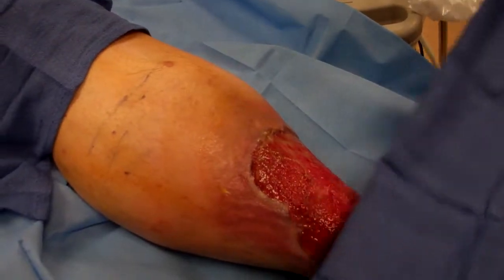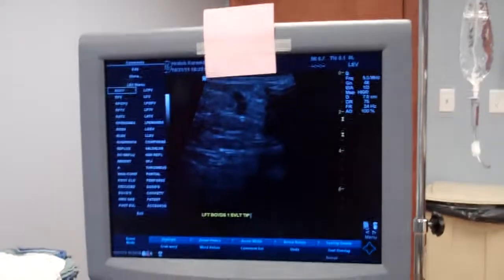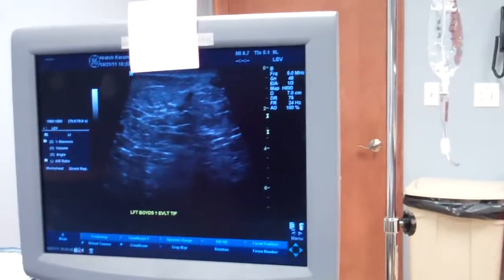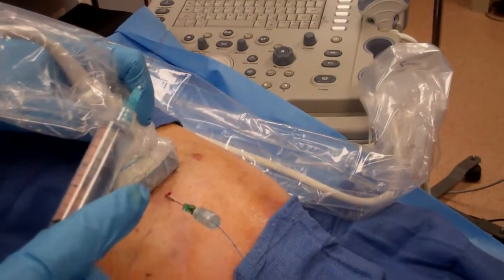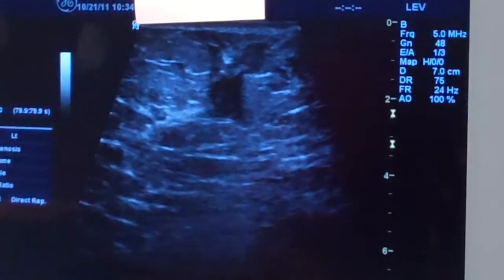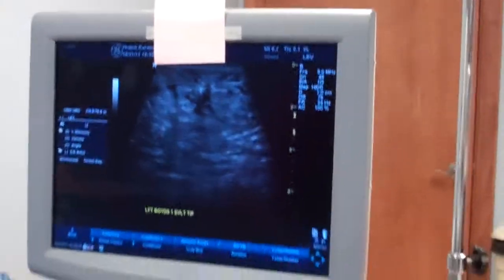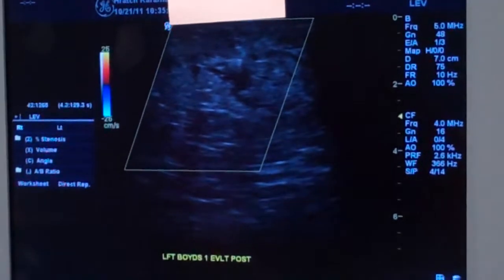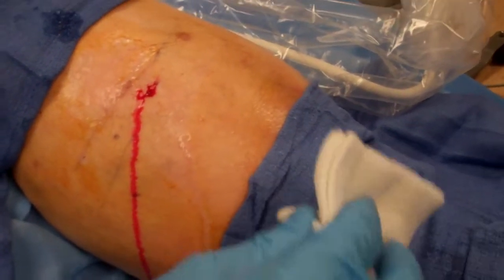Perforator Reflux and Venous Ulcer - Dr H Karamanoukian